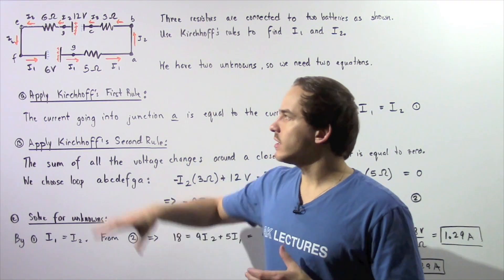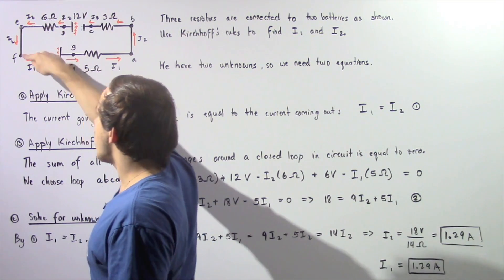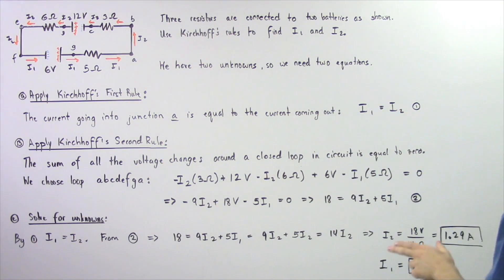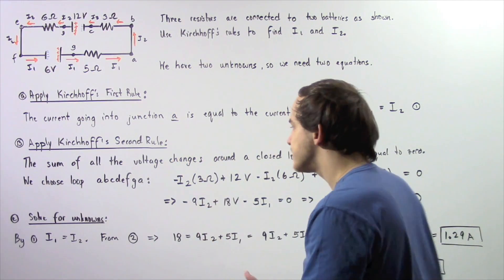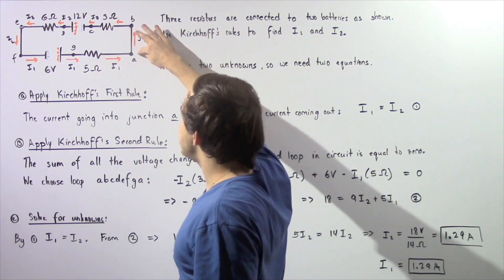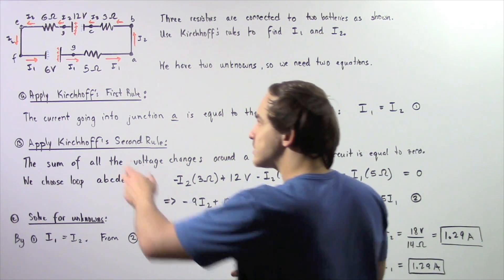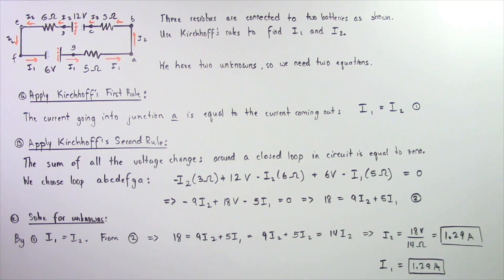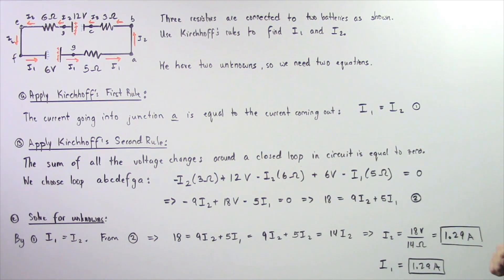Kirchhoff's Circuit Rules Example # 2